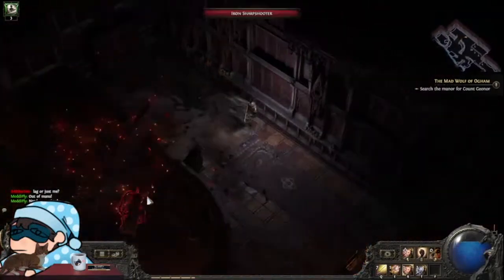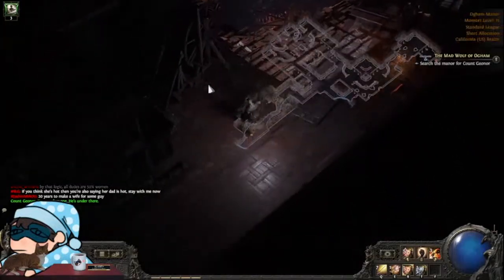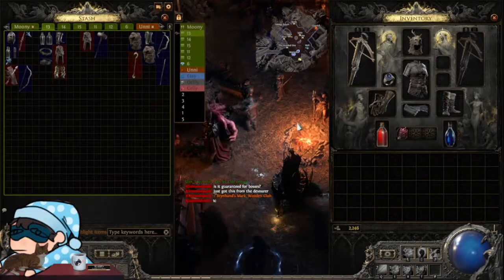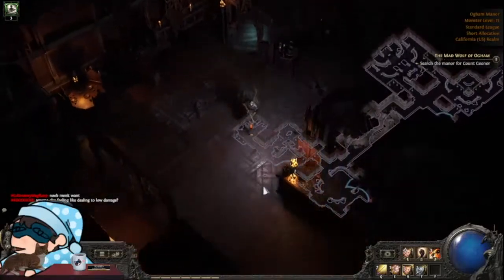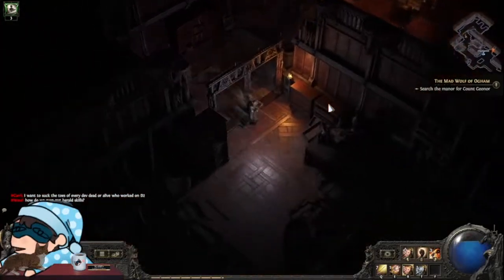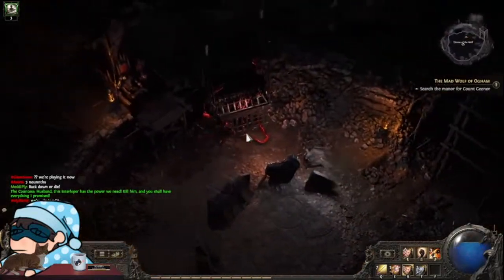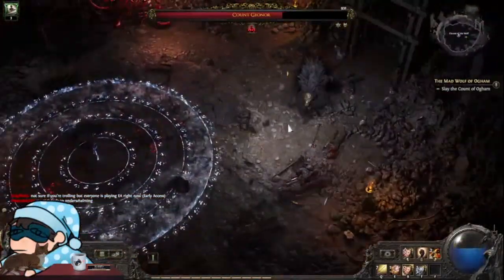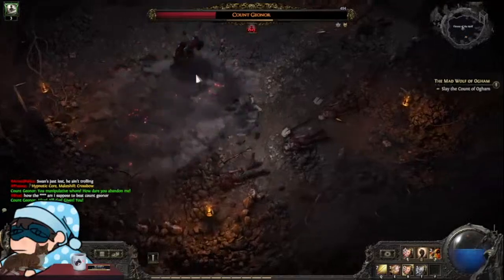⚔️ Ultimate Dungeon Crawl in Heroes of Hammerwatch II! | Live Stream Adventure ⚔️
🔴 LIVE STREAM – Are you ready to face the toughest dungeons and embark on an epic journey in Heroes of Hammerwatch II? 🏰💥 Join me LIVE as we delve into the action-packed world of Heroes of Hammerwatch II, a hack-and-slash RPG where danger lurks around every corner, and only the strongest heroes can survive!

In this game, we’ll explore dark dungeons, defeat powerful enemies, and uncover hidden secrets in a rogue-like world filled with endless challenges. Will we make it through the dungeons alive, or will the monsters claim victory? 🧙‍♂️💀 Tune in as we battle through tough mobs, face off against colossal bosses, and level up our heroes to become legends of Hammerwatch!

Throughout the stream, I'll be sharing tips on how to make the most of your heroes' abilities, uncover the best loot, and tackle each dungeon's unique challenges. 💎🔨 So, grab your weapons, join the conversation in the chat, and let’s conquer these dungeons together!

This is a journey you won’t want to miss! 🔥🎮

Let’s see if we can make it to the top of the leaderboard and become true heroes of Hammerwatch!